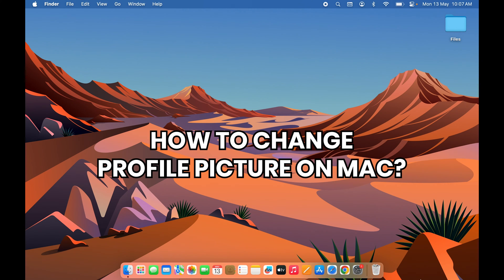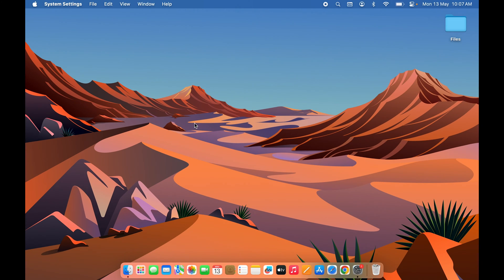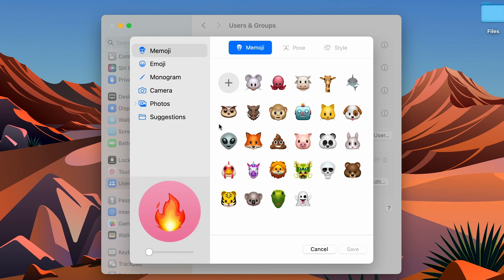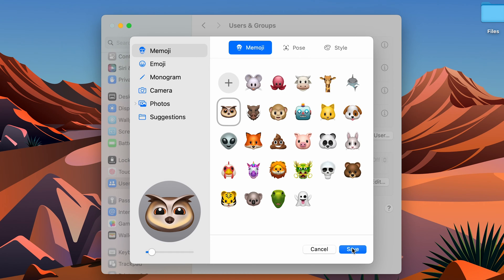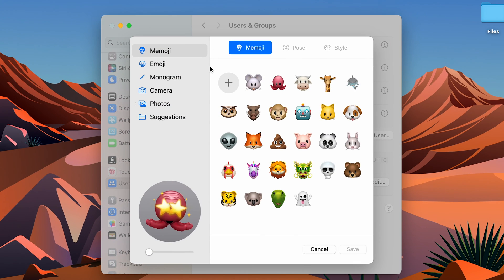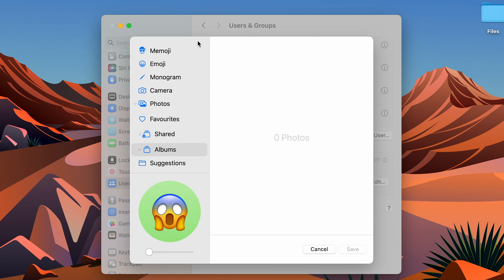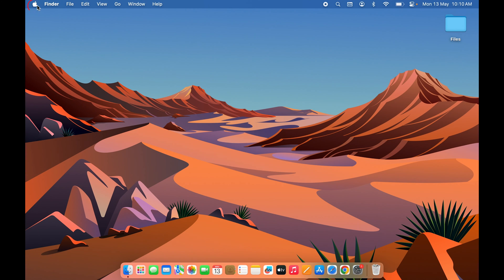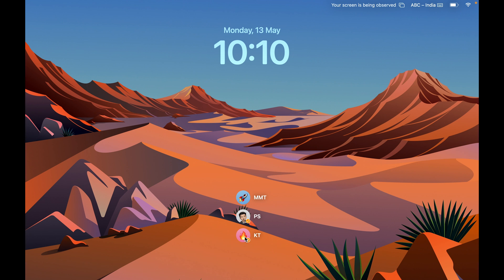Change Lock Screen Icon on Mac - How to Change MacBook Lock Screen Profile Picture?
The lock screen settings of your MacBook contain an option to change the profile picture or icon on the lock screen of your Mac. Find out how to use this option to change the profile icon of your Mac. Understand the settings that let you customize the lock screen interface of your macOS device like MacBook Air, or MacBook Pro with M1, M2, M3, or older chips.